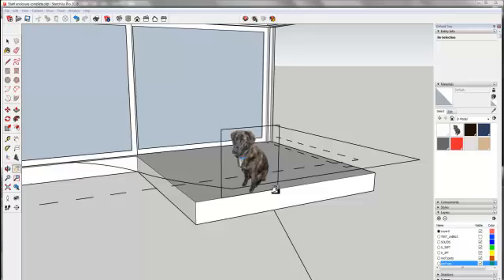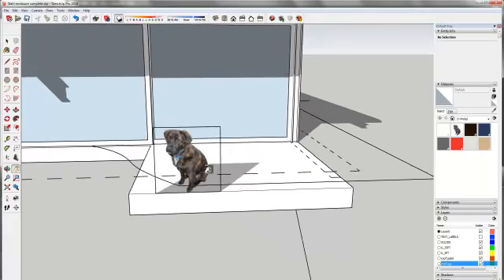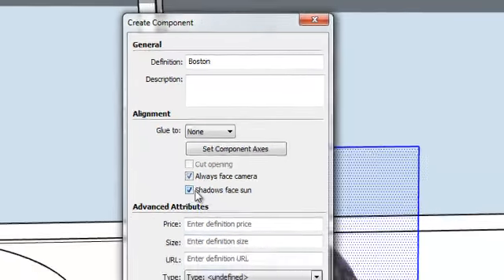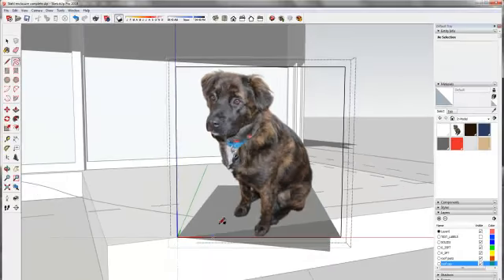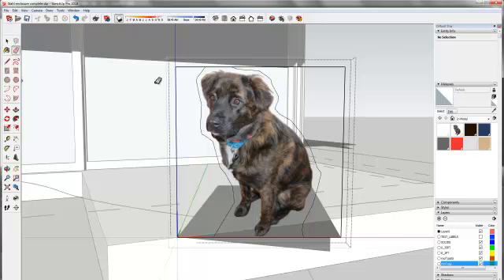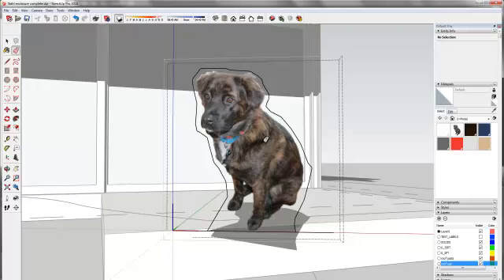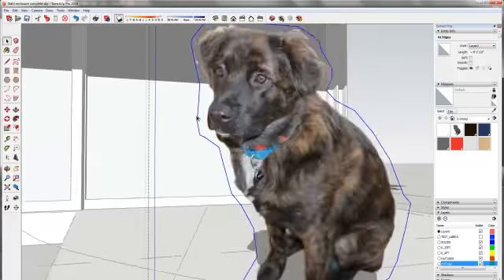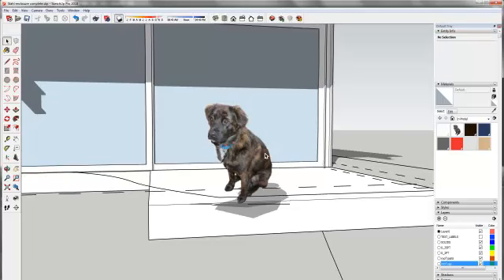Creating a component from an image